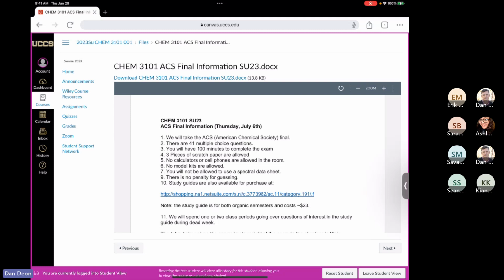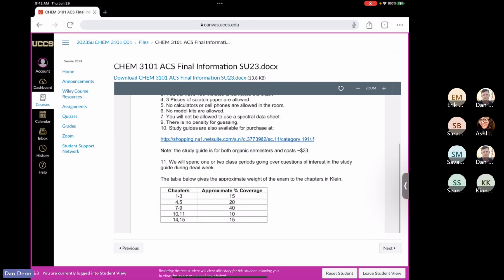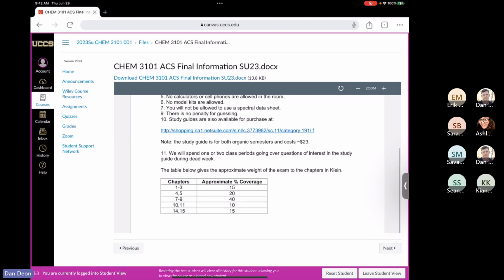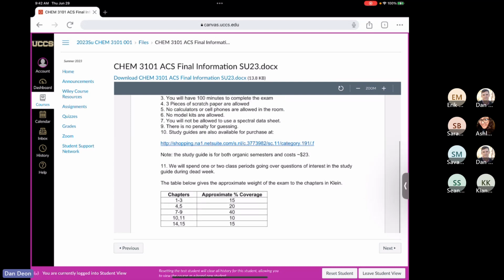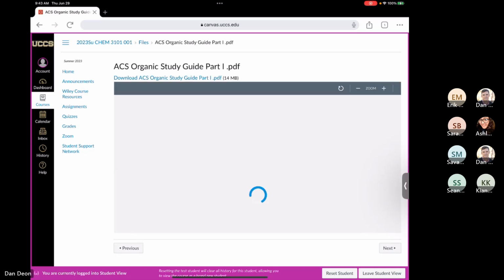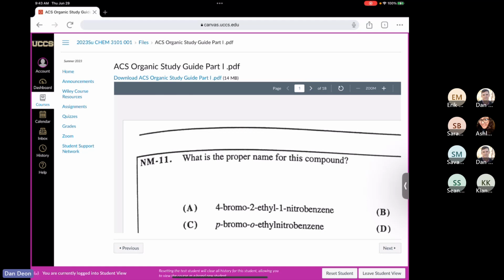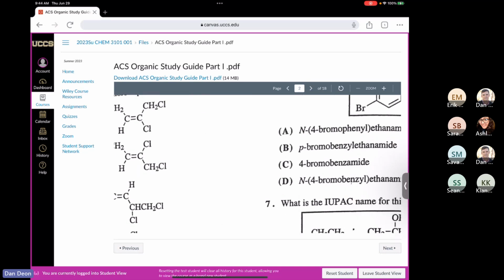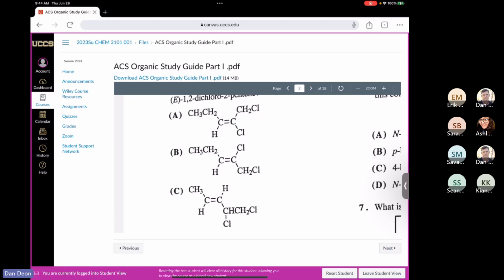CHEM 3101 Lecture June 29, 2023 Part 4